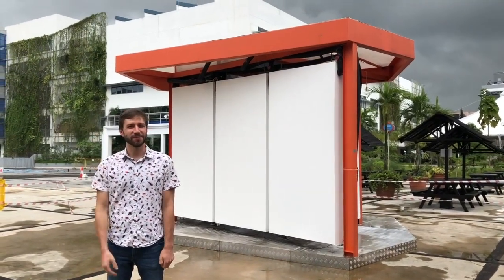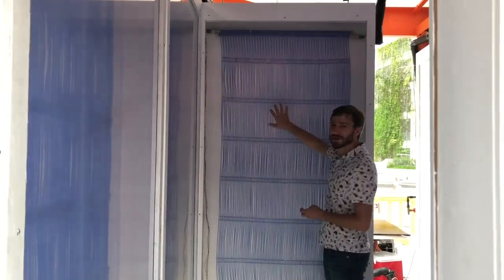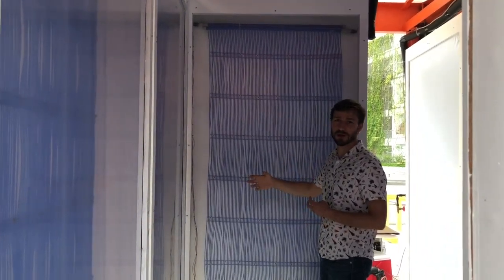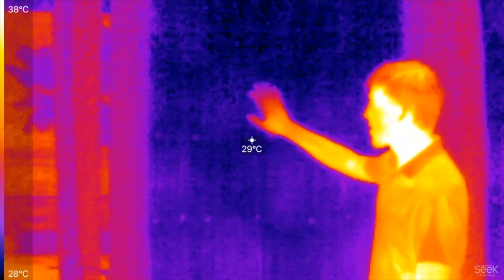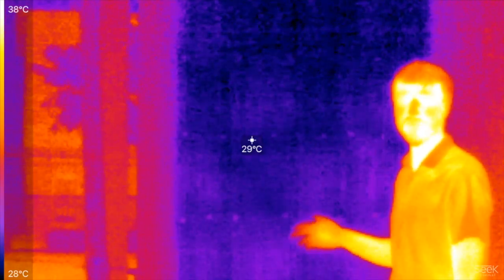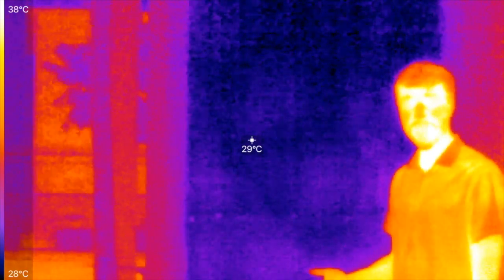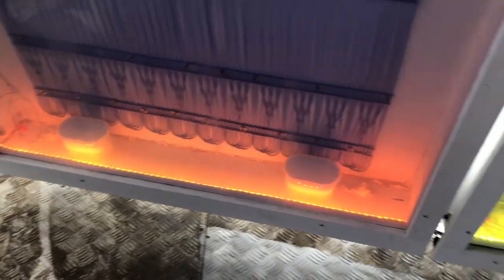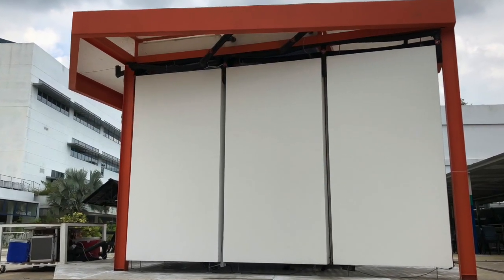Cold Tube Walk-Through With Eric Teitelbaum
Eric Teitelbaum who built the "Cold Tube," walks viewers through the outdoor pavilion and explains how the radiant cooling system keeps people cool in the summer heat in Singapore.

Credit: Video courtesy of Eric Teitelbaum